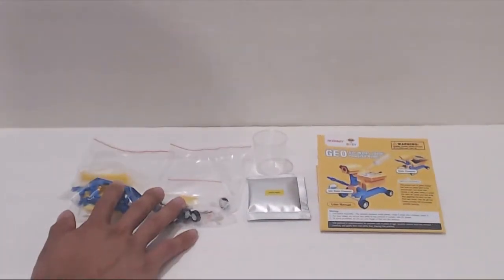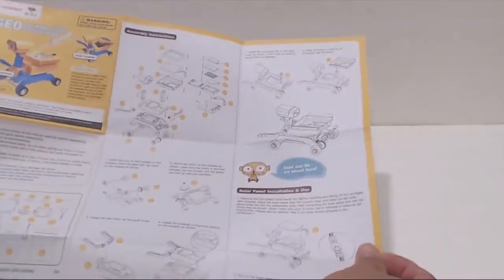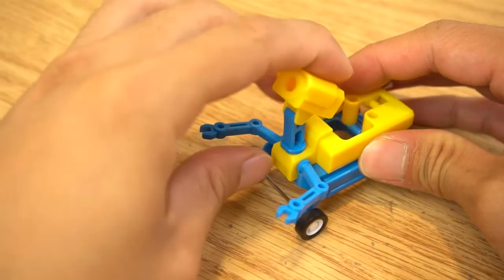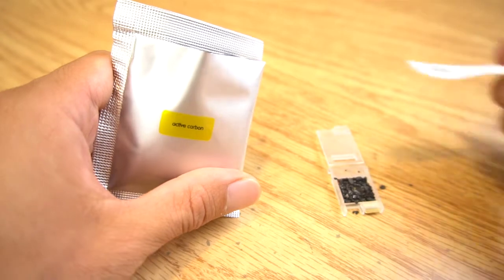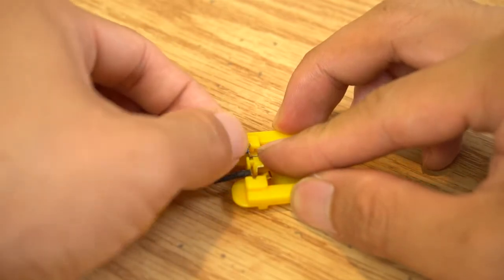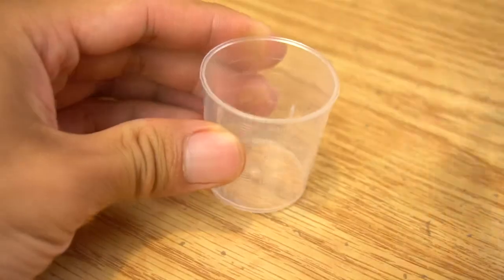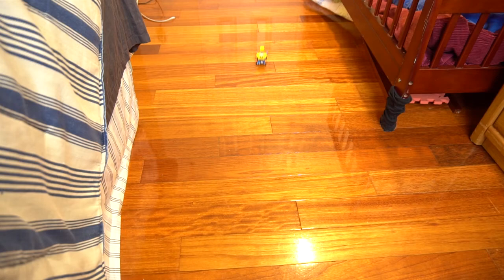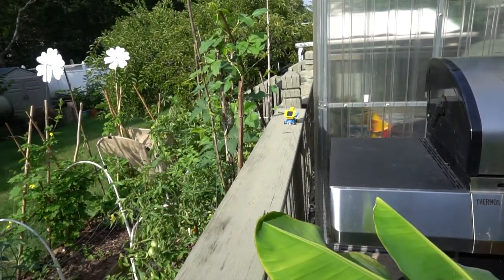Tenergy Geo Salt Water and Solar Powered Robot Kit Review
Fun build kit, simple/quick setup, explains the science in manual, nice learning tool.